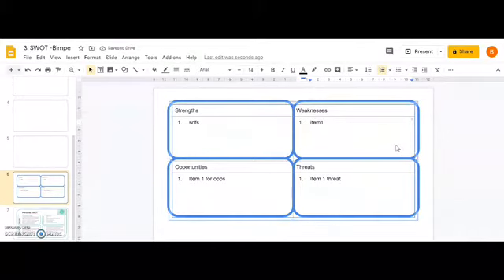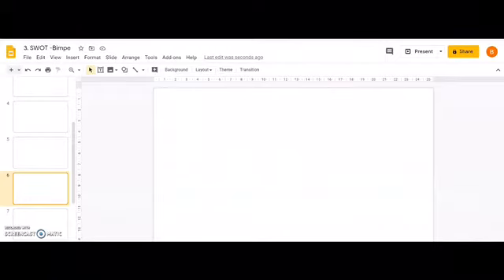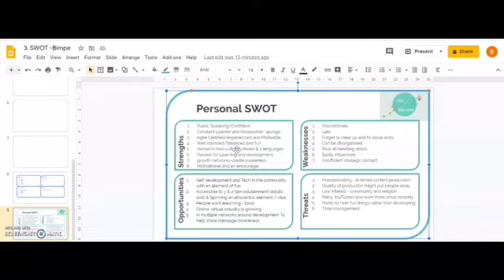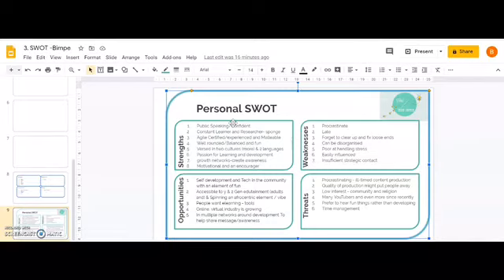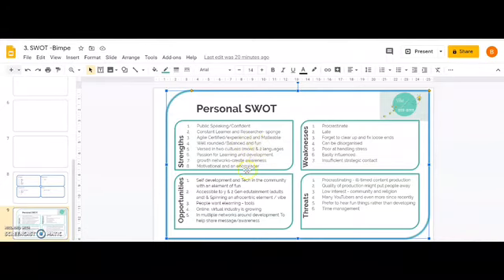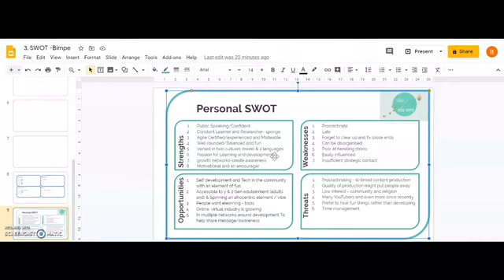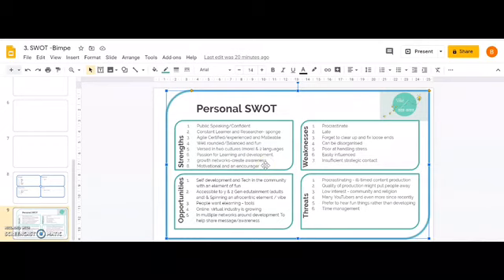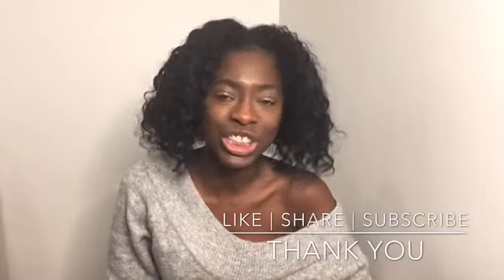SWOT ANALYSIS | Positive Gossip Pt2 - Mind Your Business / Bee-Hive!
This video covers Strengths and Weaknesses - see the previous video to catch details on what a SWOT Analysis is. Look out for our next video on Opportunities and Threats

1.Start with Strengths
Ask yourself these questions:
What advantages do you have that others don't have (for example, skills, certifications, education, or connections)?
What do you do better than anyone else?
What do you do so quick and easy?
What personal resources can you access?
What do other people see as your strengths?
Which of your achievements are you proud of?
What values do you believe in that others fail to exhibit?
Are you part of a network that no one else is involved in?

With all of these try to consider from not just your perspective but also from other points of view around.

Exploring and knowing your strengths make us happy and more fulfilled at work we are working on whether your business or personal projects/businesses.

One last thing to help you identify your strengths is to write down your characteristics and traits and you might come to realise these are strengths of yours.

2. Move to Weakness
What tasks do you usually avoid because you don't feel confident doing them?
What will the people around you see as your weaknesses?
Are you completely confident in your education and skills training? If not, where are you weakest?
What are your negative work habits (for example, are you often late, are you disorganised, do you have a short temper, or are you poor at handling stress)?
Do you have personality traits that hold you back in your field? For instance, if you have to conduct meetings on a regular basis, a fear of public speaking would be a major weakness.

With all of these try to consider from not just your perspective but also from other points of view around, it might be unpleasant truth

Identifying and understanding our strengths make us aware of ourselves and can help us grow and develop.

One last thing to help you identify your weaknesses are to write down things you forget to do and people remind you of - these are definitely your weakness

Networks I am or have been a part of and events I attend/have attended: